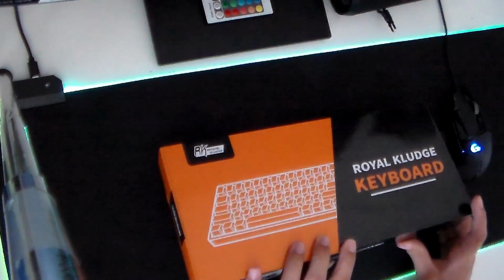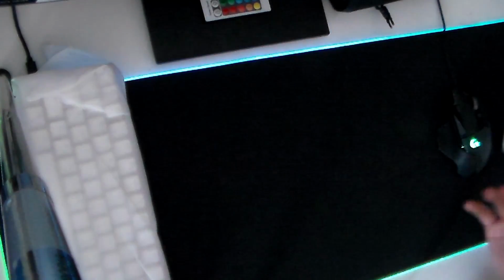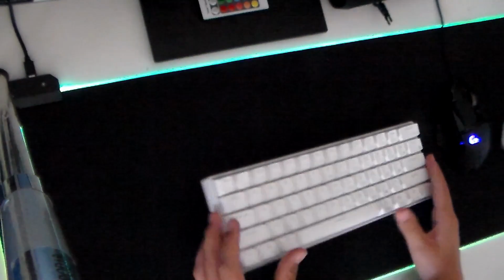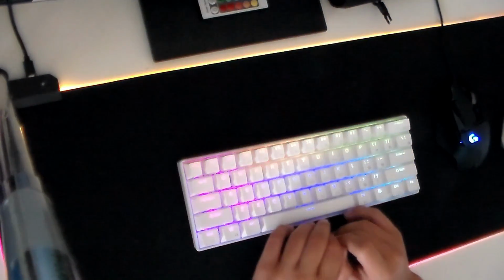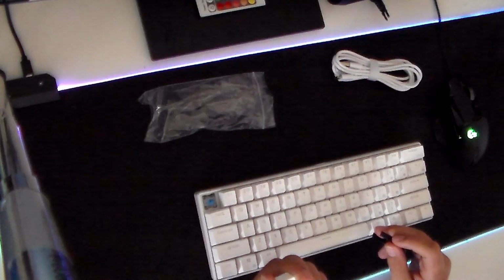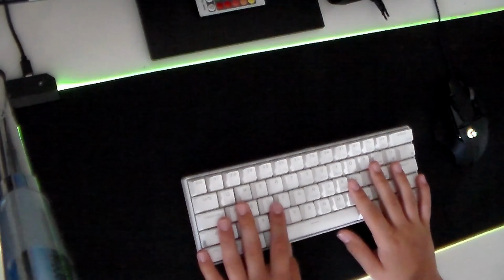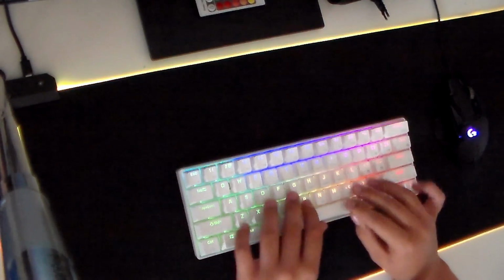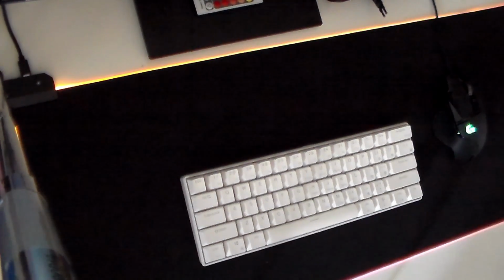!!THIS IS THE BEST KEYBOARD EVER!!⌨️😱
This was one of my more serious videos. I review the rk61 gaming keyboard and give you my opinion, but don't fear because the fun and nonserious videos will still be uploaded.